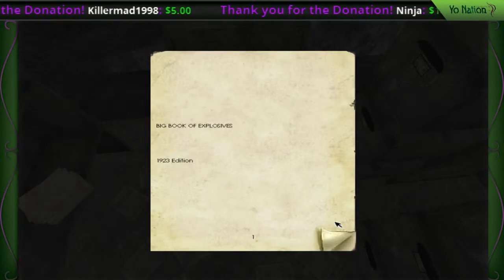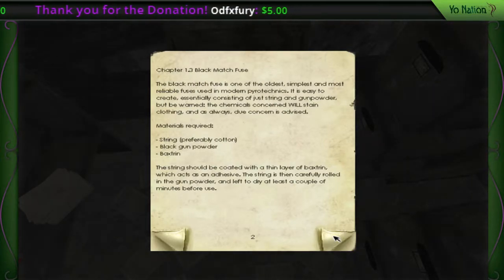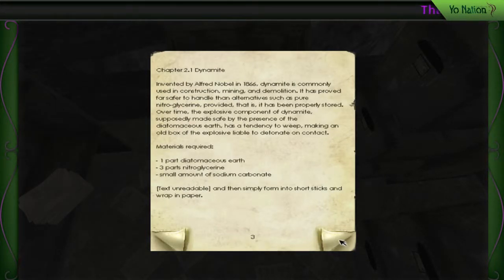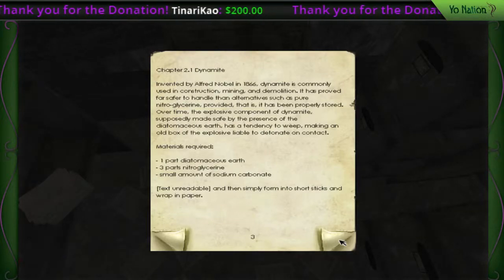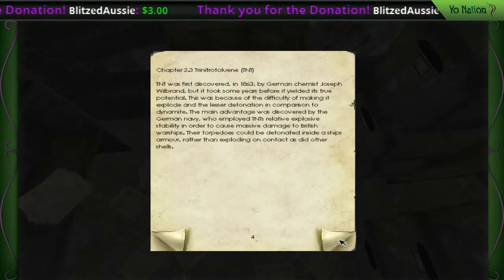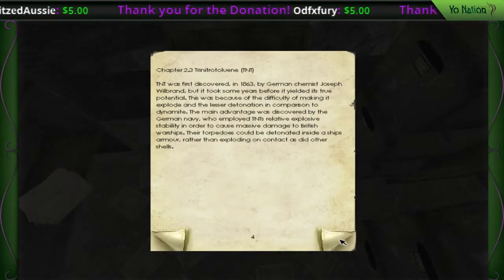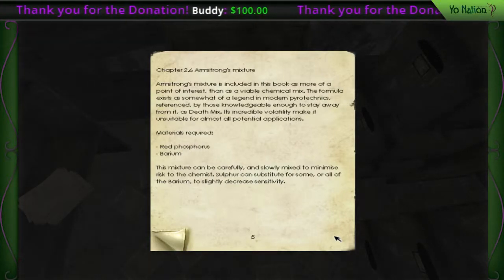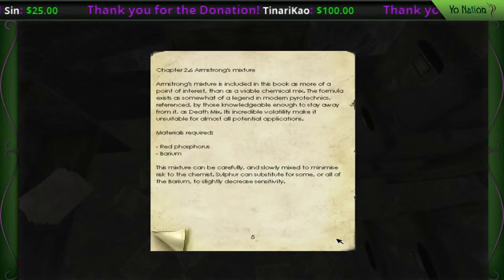Aurora's miner accent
Ten insists I be more animated when portraying characters, bet you he regrets that now :D